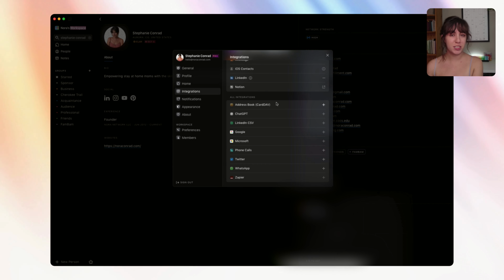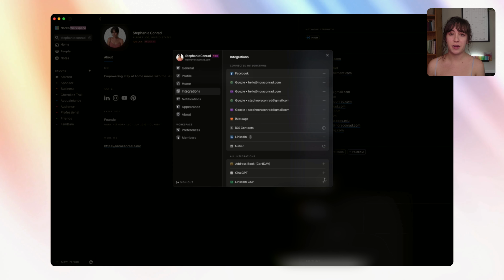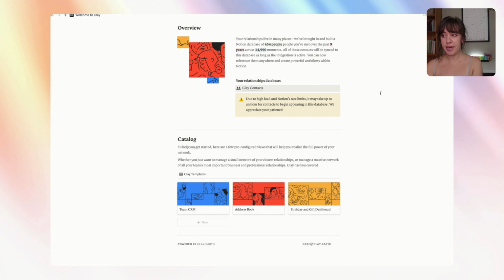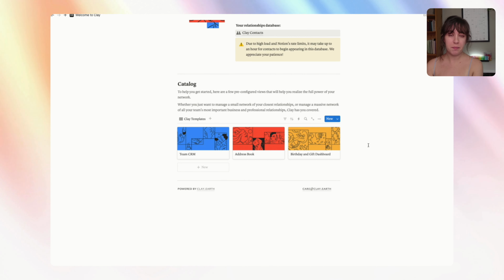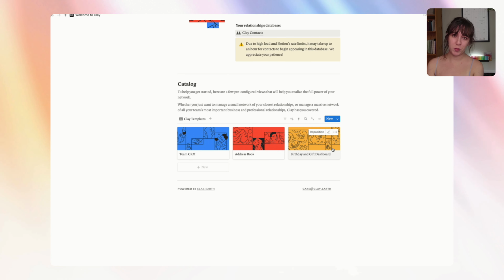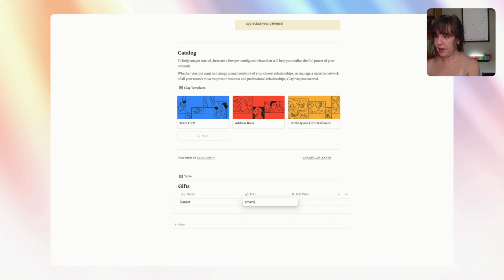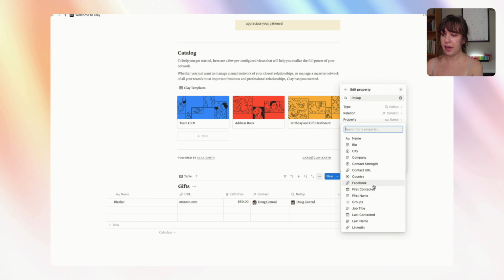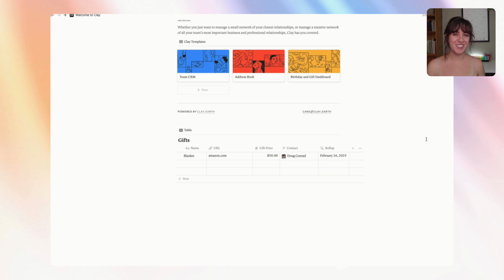THIS Integration Just Made Notion a Super CRM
Clay is a personal CRM just integrated with Notion to create a super-powered CRM within your Notion account. Relationship management has never been easier with data syncing between the two accounts. Let's look at how to get these hooked up and make the most of this amazing duo.

🎥 Timestamps:

00:00 - The New Integration
00:15 - Clay's Integrations
01:12 - Notion Templates
03:10 - Use Case 1
05:13 - Use Case 2

This video was recorded with Tella, the screen recorder for entrepreneurs